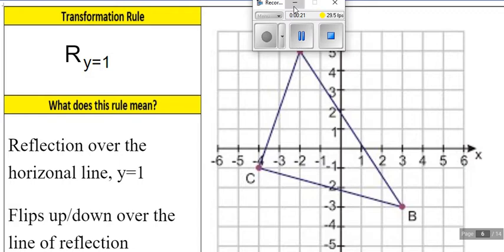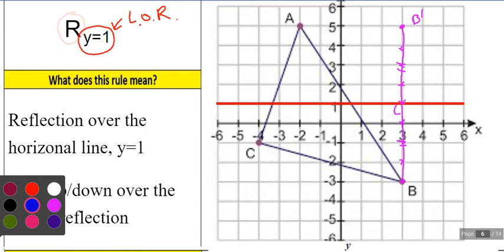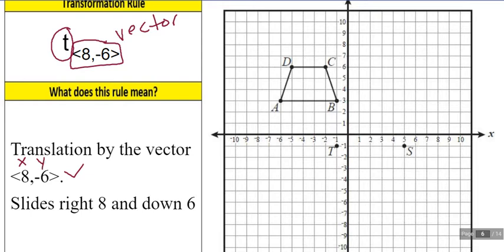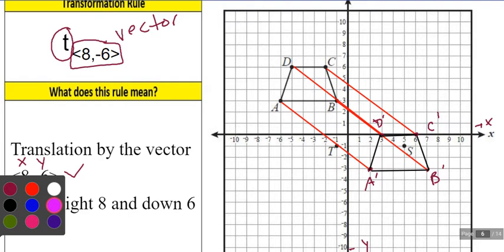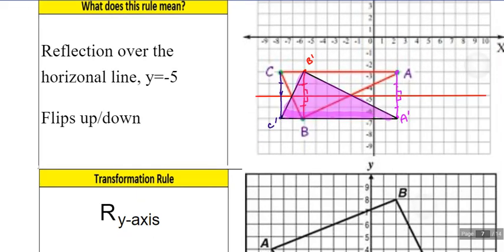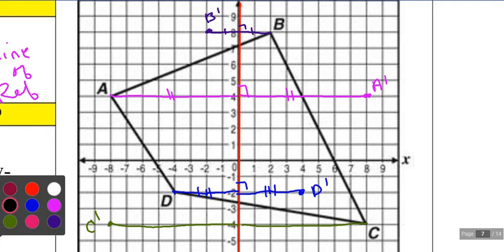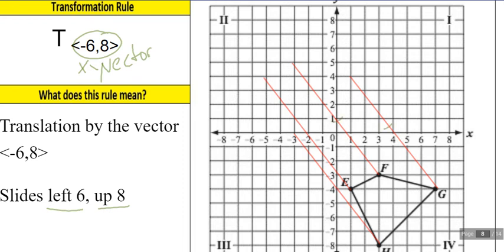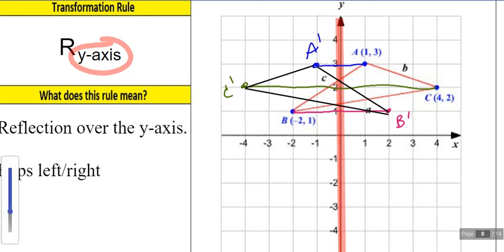Key Part 5 Performing SINGLE TRANSFORMATIONS